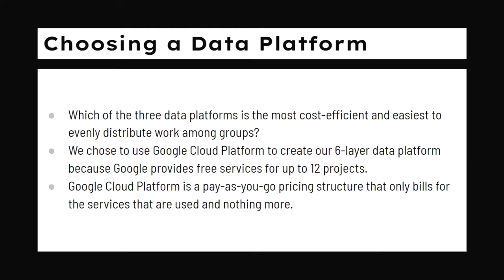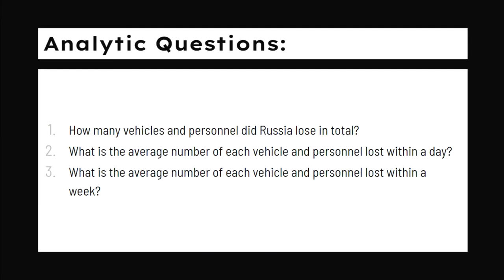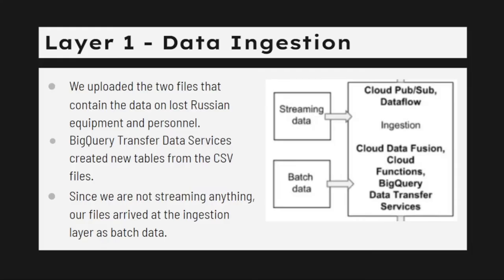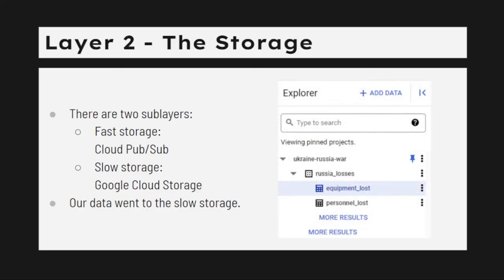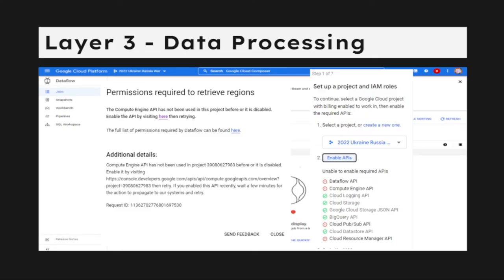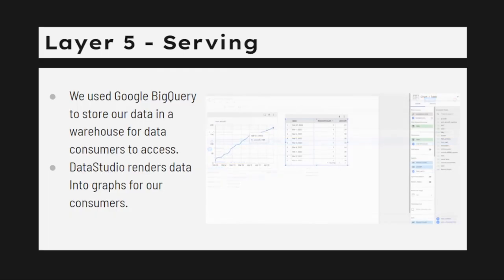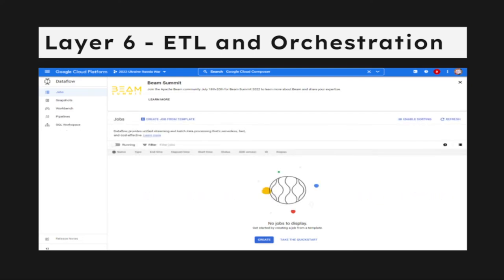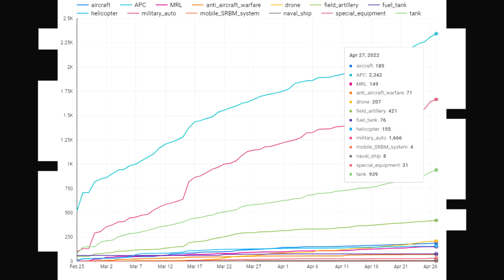ISTA 431 Cloud Architecture Project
I had to reupload the video because my institution no longer uses Google.

This is a brief lecture on my ISTA 431 final project, demonstrating my use of Google Cloud and the cloud architecture.